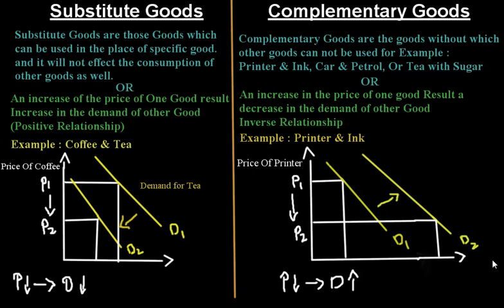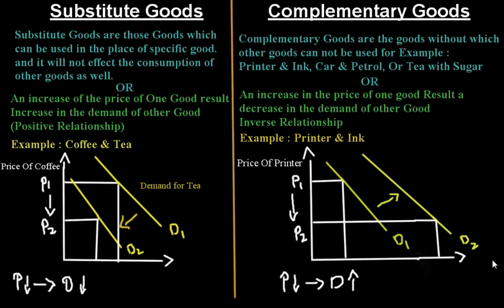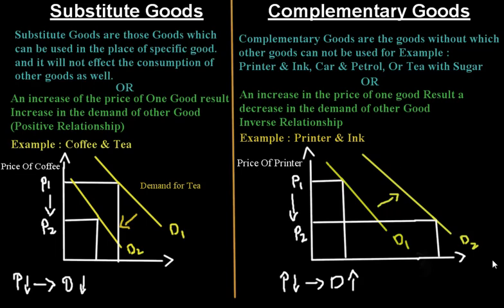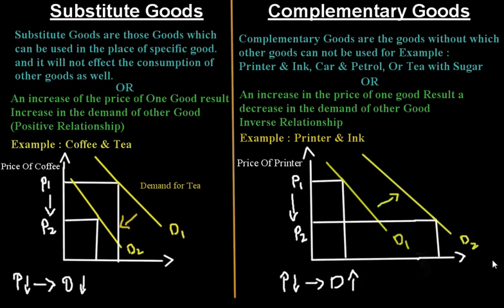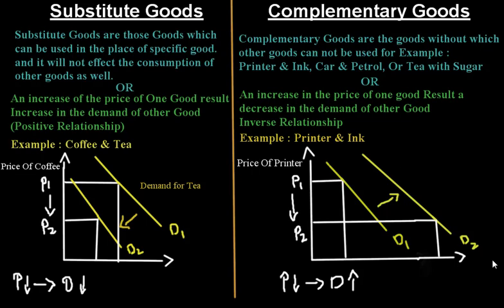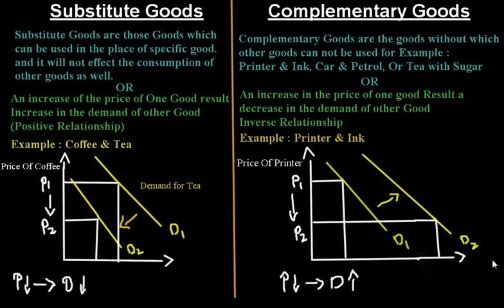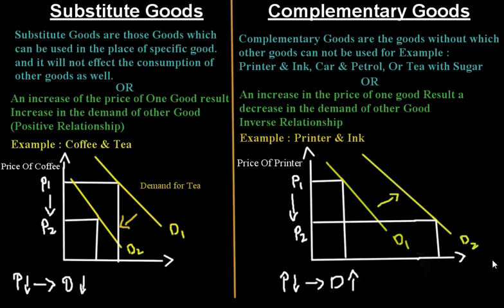Substitute and Complementary Goods affect the Demand Curve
Explanation of Difference between Substitute goods and complementary goods with respect to increase or decrease in Prices, and how it shifts the Demand Curve